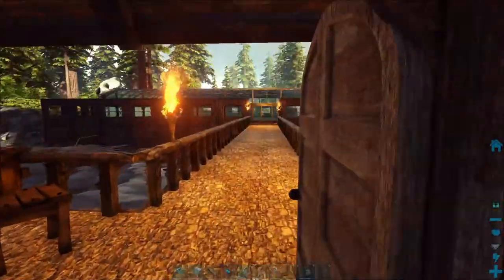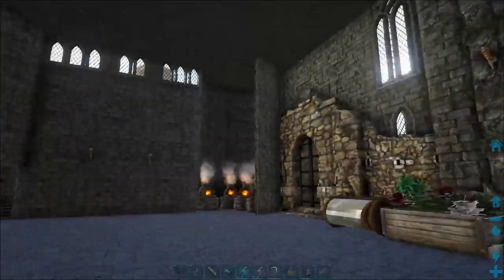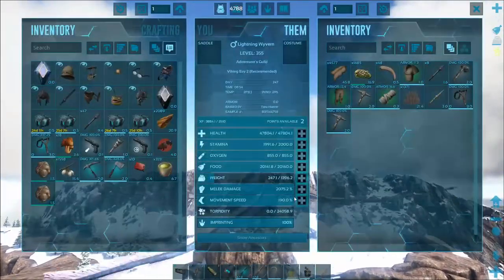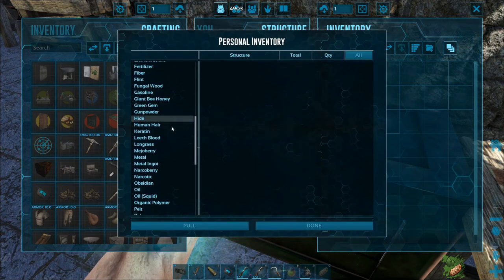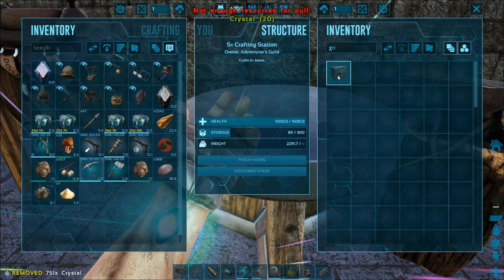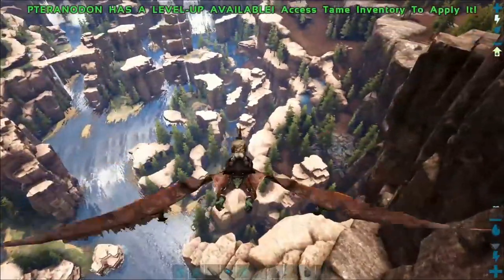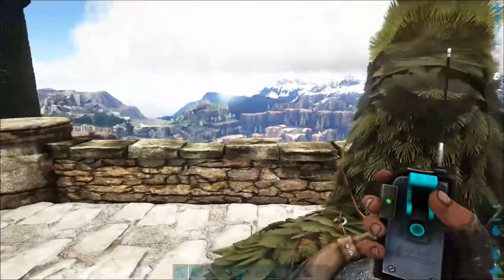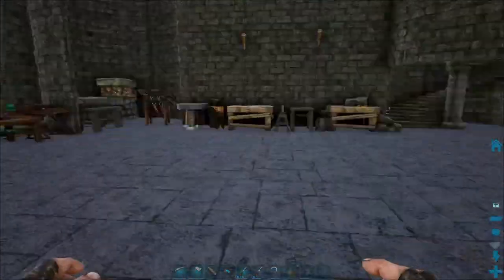Ark Ragnarok E10 Dung Beetle and Phiomias - Ark Survival Evolved - Adventurers vs Ragnarok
Return to Ragnarok!  This time we are joined by the Adventurer's!  Come check out the trouble we get into with Auto and Taru!

dapitbull
Todd P
Anonymous

The Mod List!
Mod List:
[+] - Castles, Keeps, and Forts Medieval Architecture
[+] - eco's Stable Structures and Decor
[+] - Structures Plus (S+)
[+] - Ark Eternal Tranqs
[+] - eco's Garden Decor
[+] - Stack Plus (v1.0.4)
[+] - Classic Flyers
[+] - ecoTrees
[+] - Werkrat's Spoiling Bin
[+] - Super Spyglass (Open Source)
[+] - Upgrade Station v1.8i
 More may be added as we play

About Ark:
As a man or woman stranded, nak'd, freezing, and starving on the unforgiving shores of a mysterious island called "ARK", use your skill and cunning to kill or tame and ride the plethora of leviathan dinosaurs and other primeval creatures roaming the land. Hunt, harvest resources, craft items, grow crops, research technologies, and build shelters to withstand the elements and store valuables, all while teaming up with (or preying upon) hundreds of other players to survive, dominate... and escape!